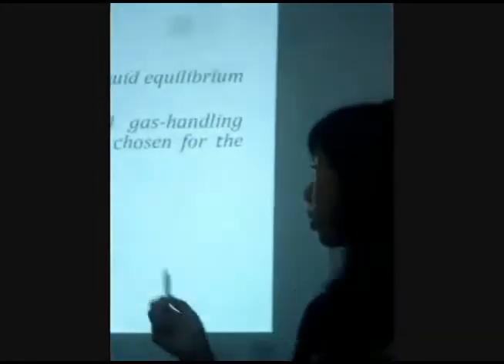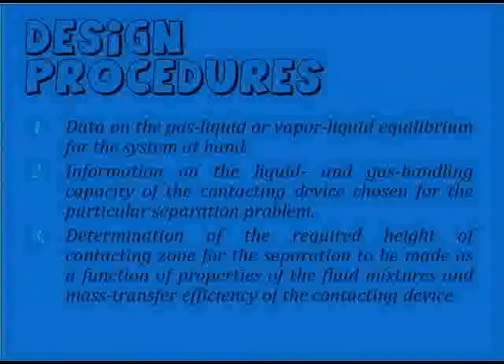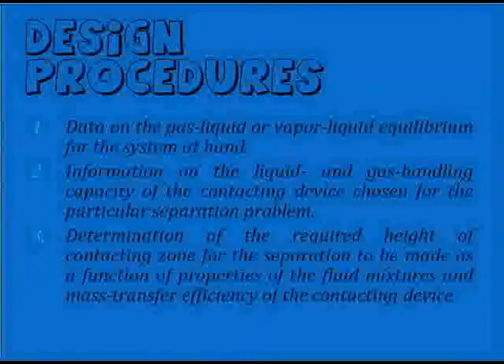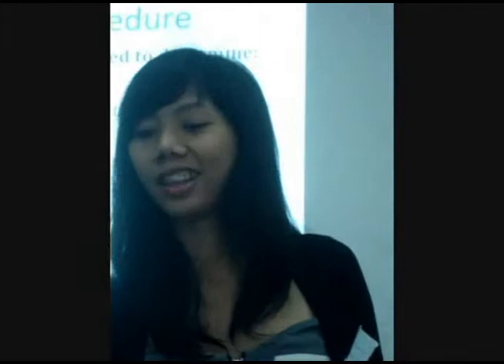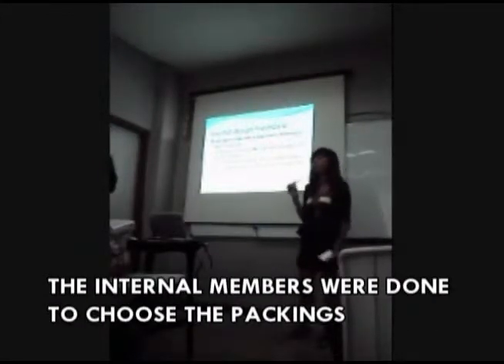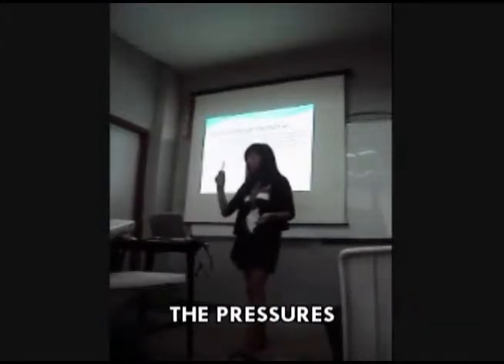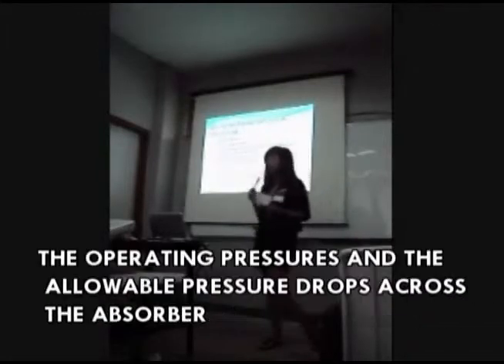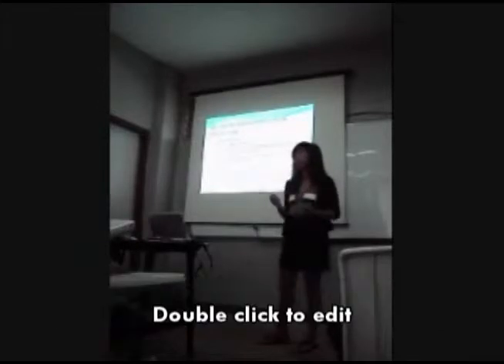ChE 154 U Gas Absorption Equipment (Part 1 of 5)